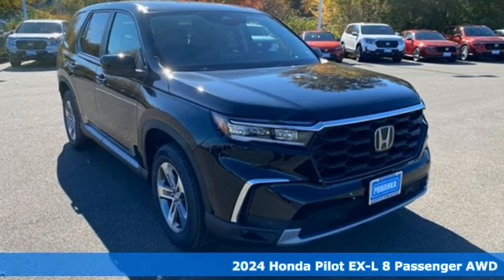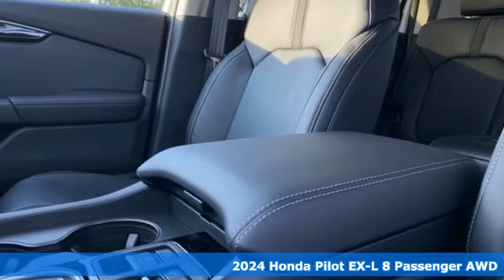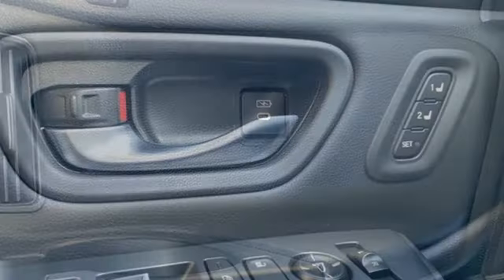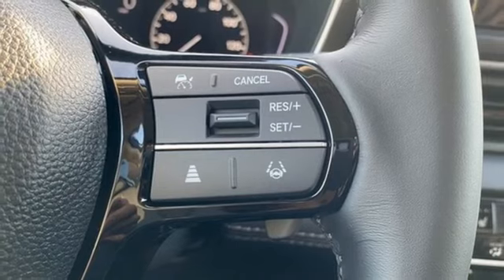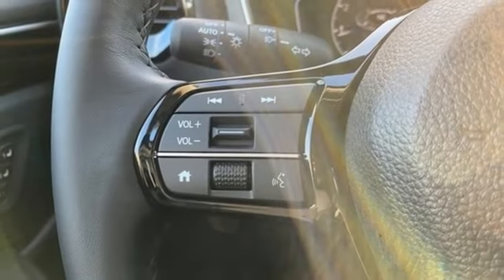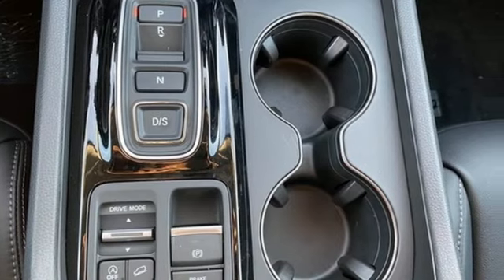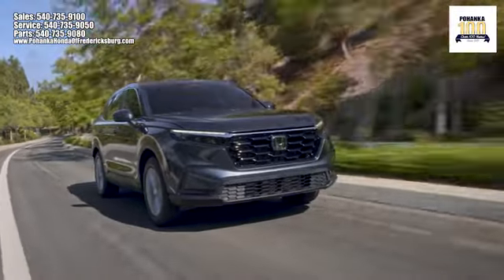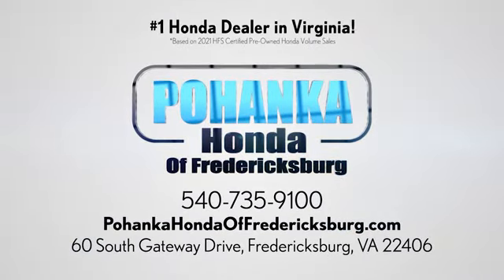New 2024 Honda Pilot Fredericksburg VA Richmond, VA FRB022758 - SOLD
Year: 2024
Make: Honda
Model: Pilot
Trim: EX-L
Engine: 3.5L V6 DOHC 24V
Transmission: 10-Speed Automatic
Color: Black
Interior: Black
Stock #: FRB022758
VIN: 5FNYG1H4XRB022758
Crystal Black Pearl 2024 Honda Pilot EX-L 8 Passenger AWD 10-Speed Automatic 3.5L V6 DOHC 24VbrbrbrWe make every effort to provide accurate information but please verify options and price with management before purchasing. All vehicles are subject to prior sale. All financing is subject to approved credit. Dealer installed options are additional. Stock photo colors, options and trim levels may vary. Not responsible for typographical errors. Published prices subject to change without notice to correct errors and omissions or in the event of inventory fluctuations. Vehicle offers/prices & internet price quotes valid for 48 hours from initial posting date, subject to change by dealer/manufacturer without notice. Vehicles may be in transit to dealer. Vehicle photos may not match exact vehicle. Please call to confirm availability status. All prices exclude taxes, title, license, and dealer processing fee of $989.00. NHTSA Government 5-Star Safety Ratings are part of the U.S. Department of Transportationa€TMs New Car Assessment Program Model tested with standard side airbags (SAB). **Based on model year EPA mileage ratings. Use for comparison purposes only. Your mileage will vary depending on driving conditions, how you drive and maintain your vehicle, battery pack age/condition, and other factorS.

Address:
60 South Gateway Drive